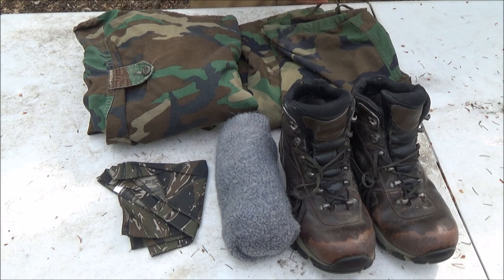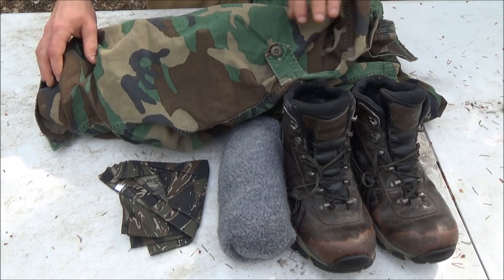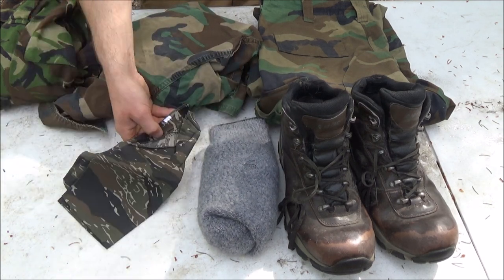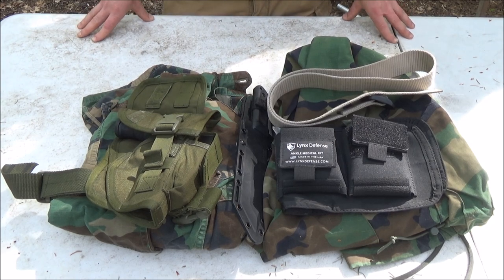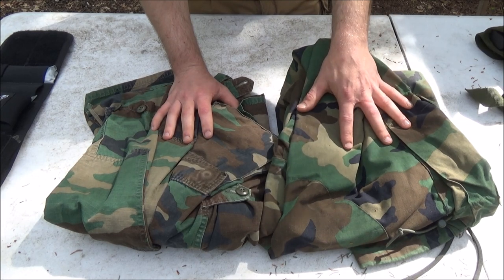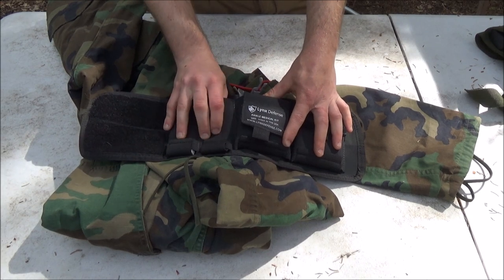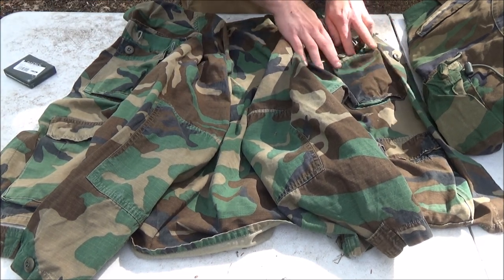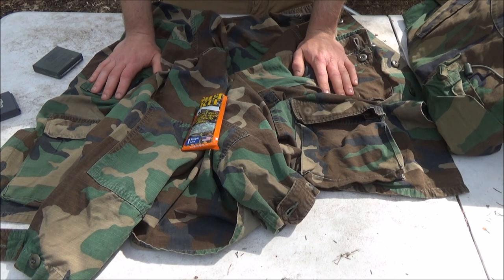Practical Militia Line 1 Loadout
It is not practical to set up your line 1 loadout in a conflicting manner.